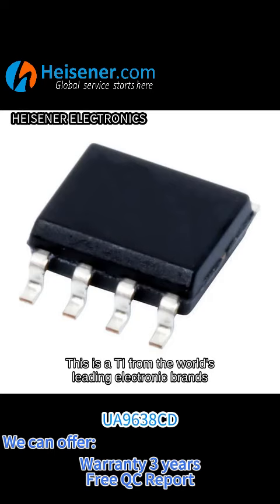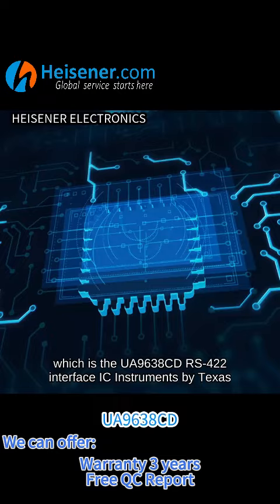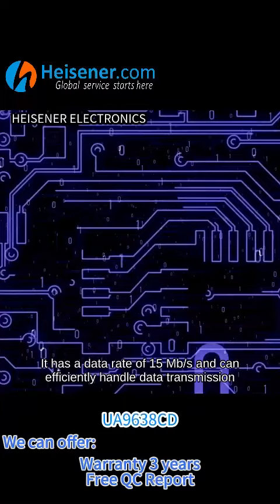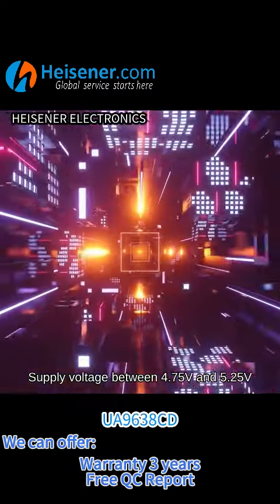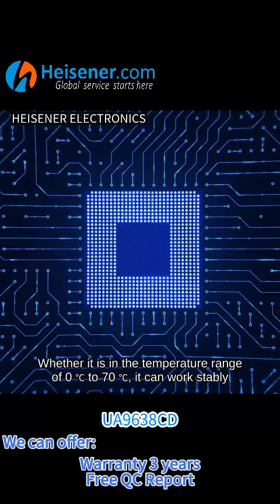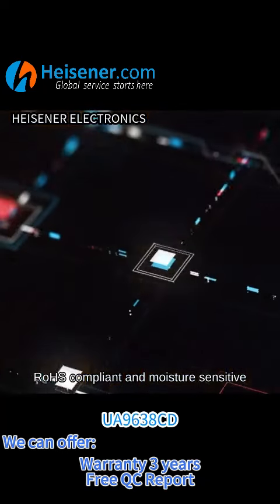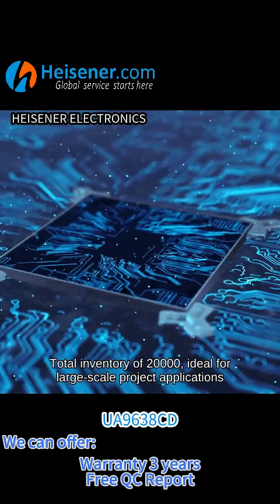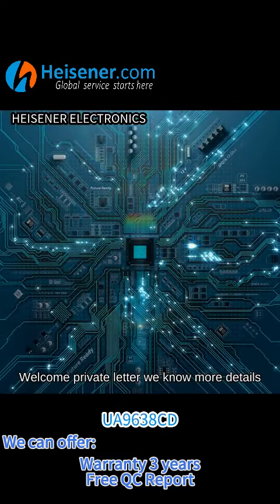UA9638CD~Warranty 3 Years~In Stock~Details click：